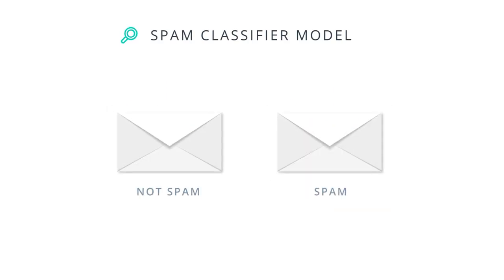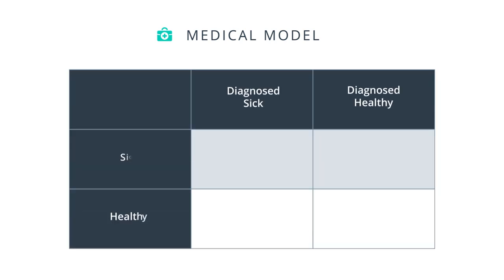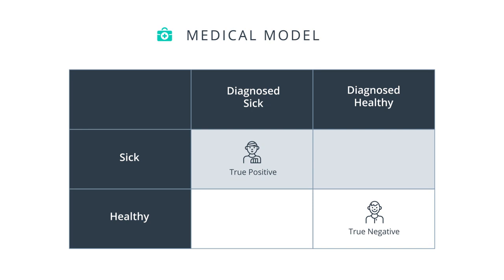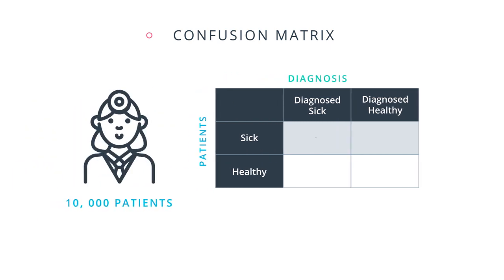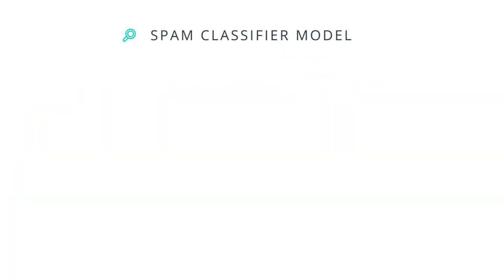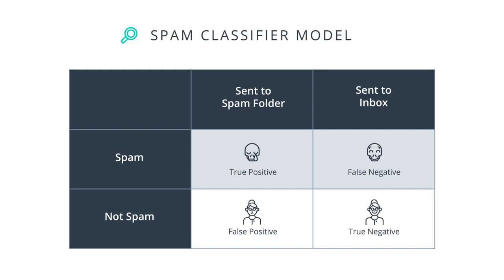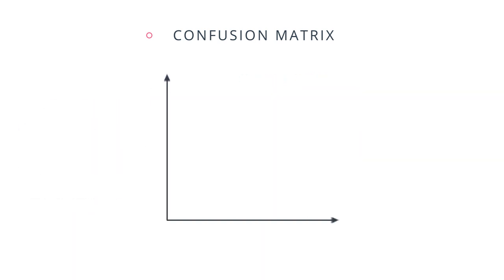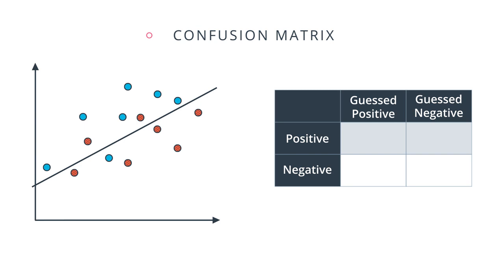24 Confusion Matrix Question 1